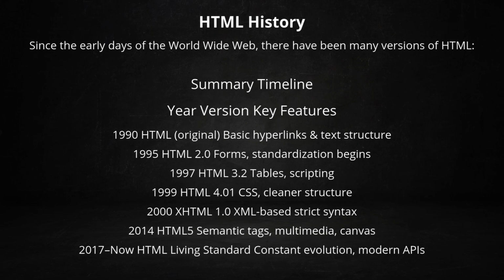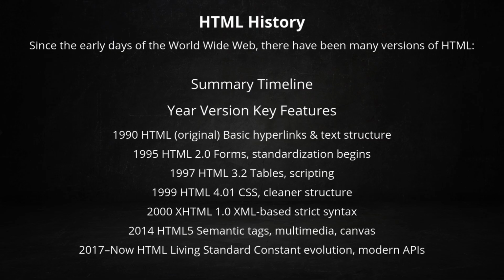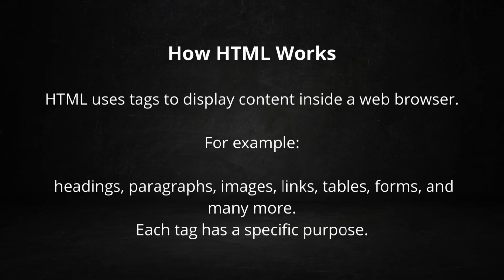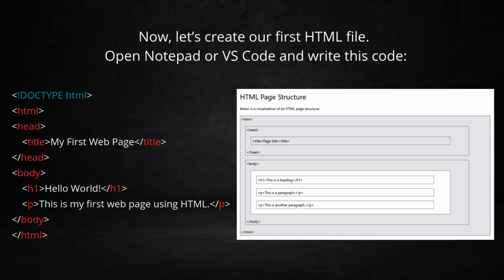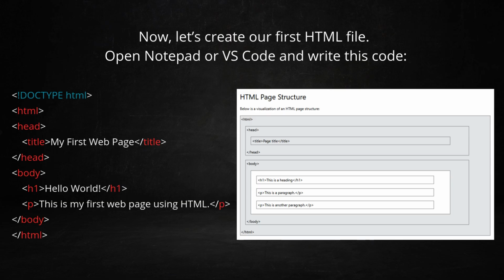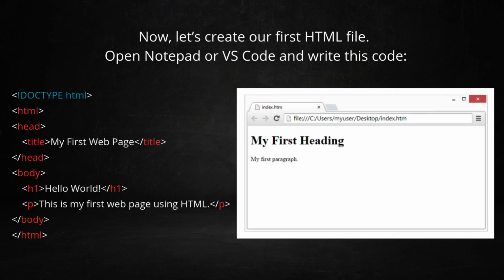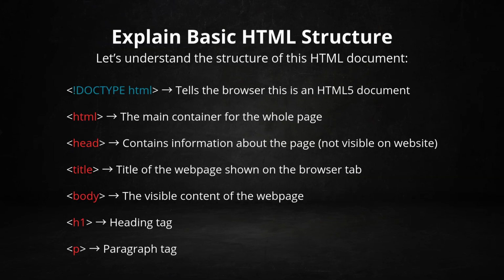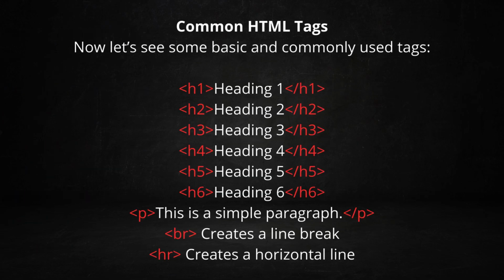HTML- Introduction HTML for Beginners Full Tutorial Step by Step | Front End Development Course 2026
Welcome to Basic HTML for Beginners in Hindi!
In this video, we will learn HTML step by step, and you will create your first web page using HTML.
This tutorial is perfect for complete beginners who want to start Front End Web Development.

Topics Covered:
✔ What is HTML?
✔ Structure of HTML Document
✔ Common HTML Tags
✔ Creating First Web Page
✔ Mini Profile Project in HTML